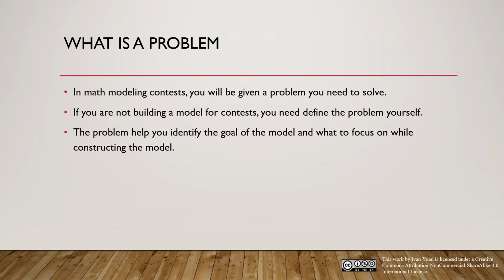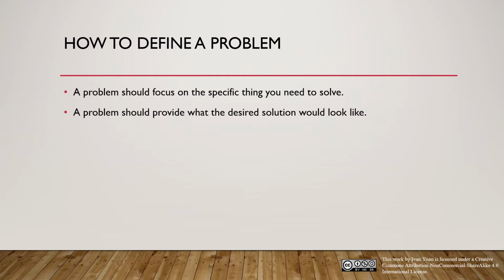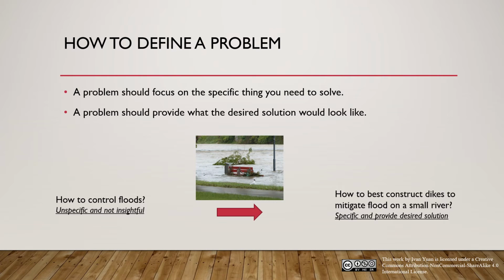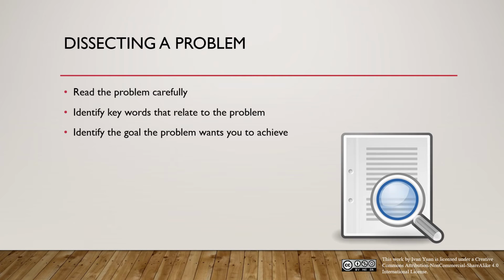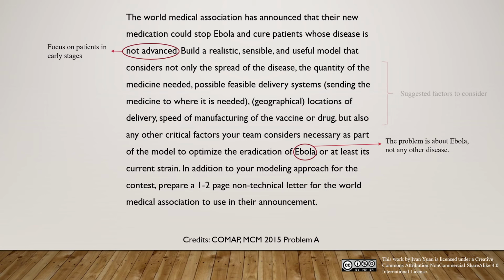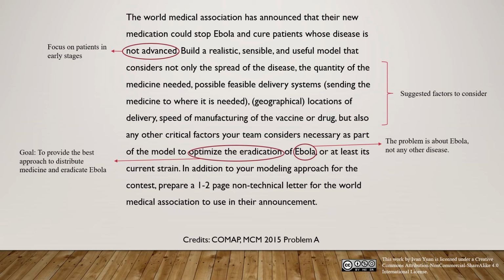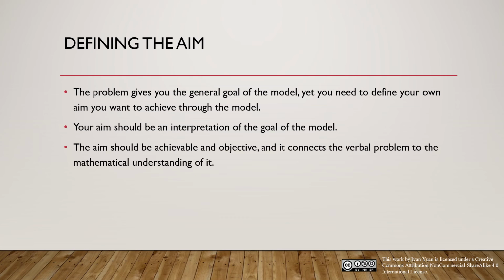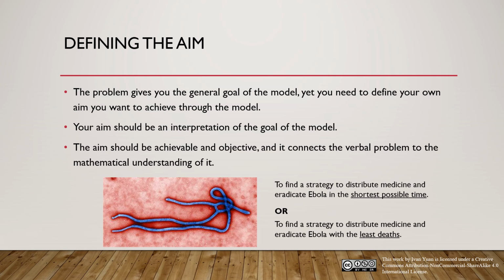2 Approaching the Problem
This video discusses how we approach a real life problem. We will walk through an example, which will help you understand how we convert complex ideas into simpler concepts that we can model with mathematics.